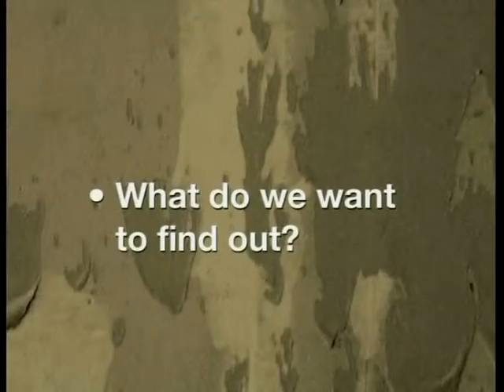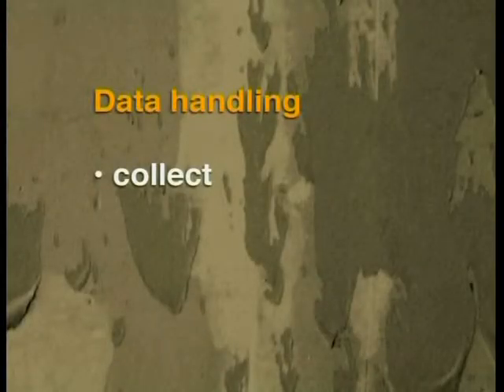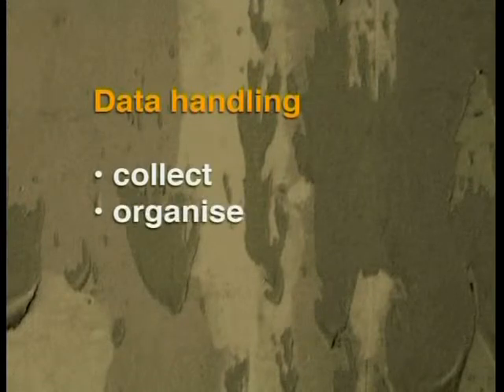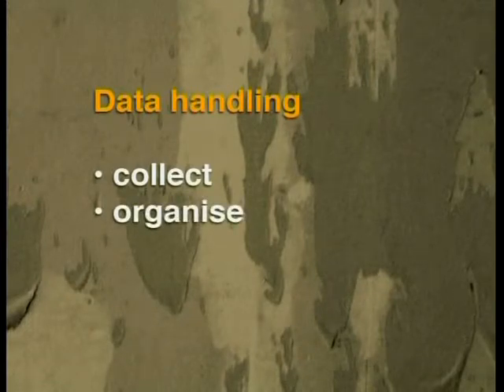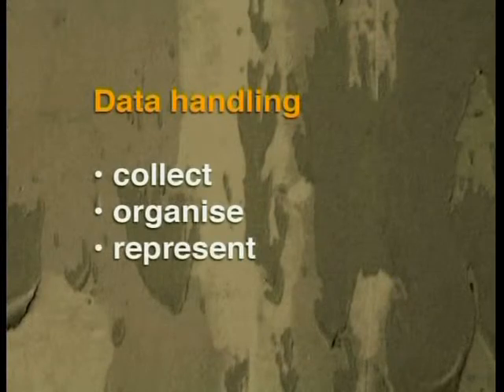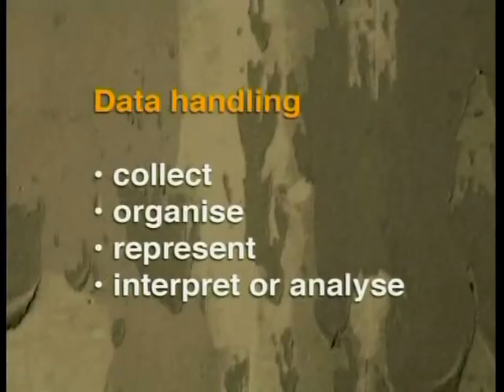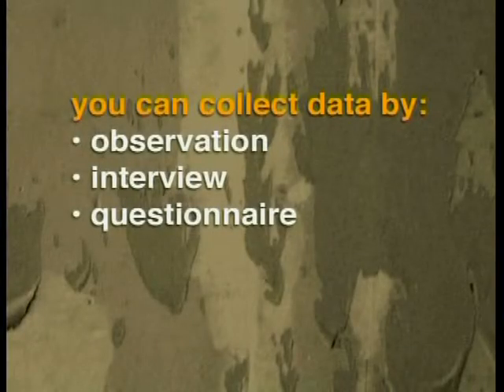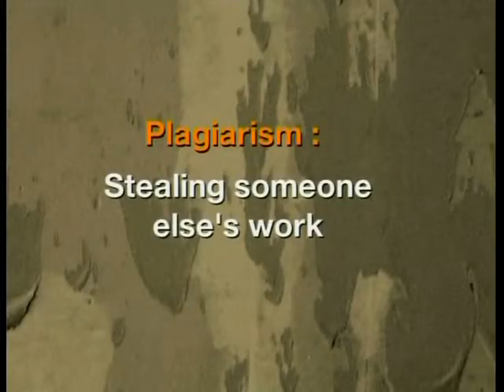Collecting Data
Natural Sciences.